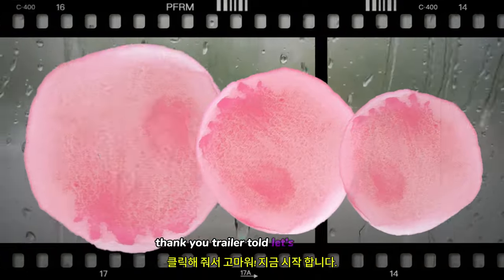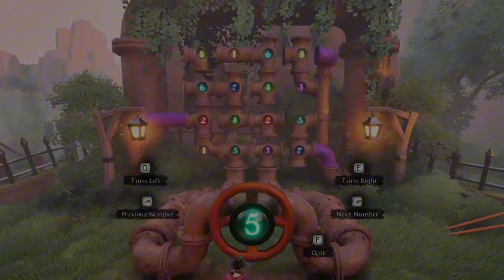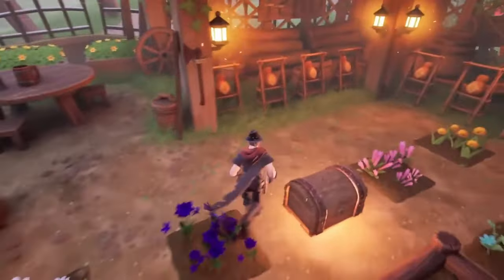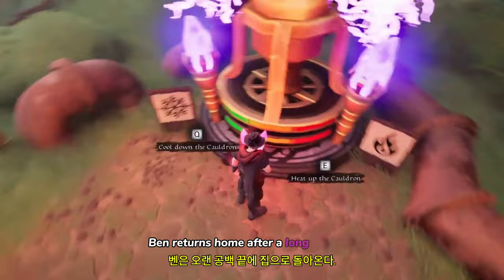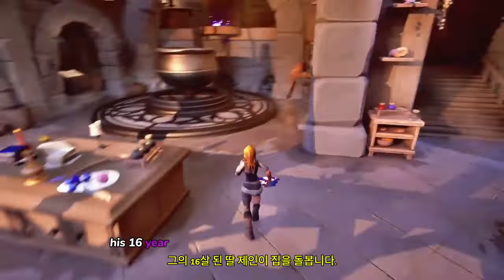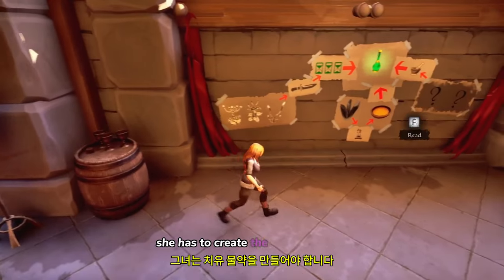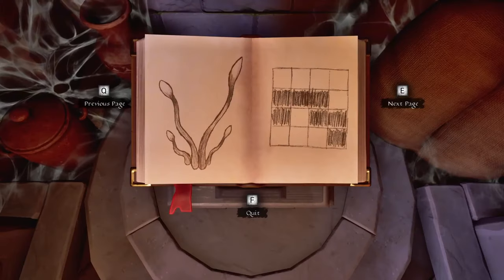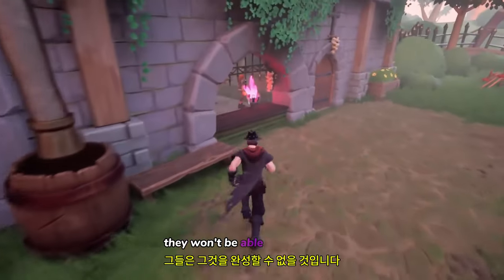뱀파이어즈 페이벌 ( Vampires Fable ) 공식 데모 게임 플레이 영상 _IndieMania Showcase 2024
💎Game release date : 출시 미정

🔴Early Access & TEST Information :  현재 스팀 데모 가능!

🎀Supported Languages

인터페이스 음성 지원 자막
한국어 지원하지 않음
영어 ✔ ✔ ✔

🕹️Game content
뱀파이어 페이블은 탈출방 게임, 퍼즐 게임, 아케이드 게임을 결합한 두 플레이어의 협동, 모험, 스토리 중심 게임입니다. 어떤 플레이어도 혼자서 퍼즐을 풀 수 없습니다. 서로에게 돌아갈 방법을 찾을 수 있는지 여부는 커뮤니케이션에 달려 있습니다.

🏆Channel Information
💥영상 업로드 시간은 정각 6시와 12시입니다.
💥 The video upload time is 6 o'clock and 12 o'clock on the dot.

⚡Game Developer
 Lacrima Noctis